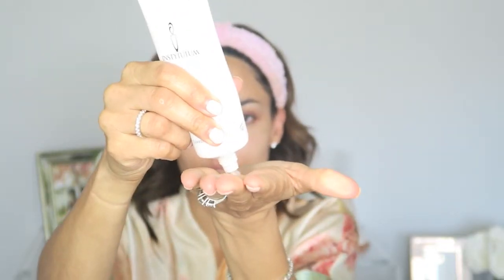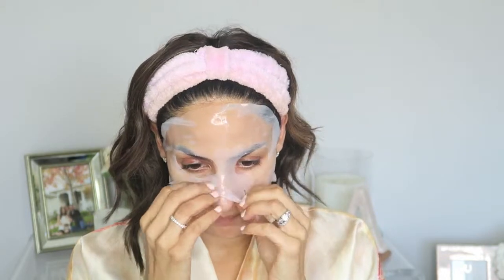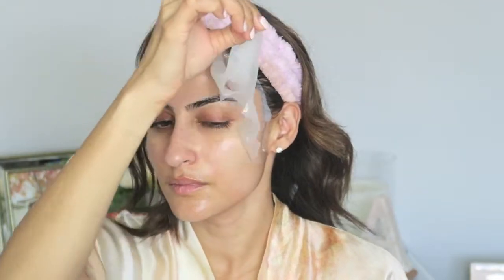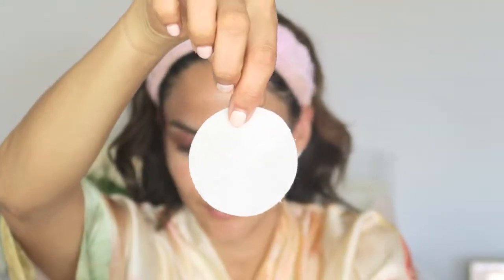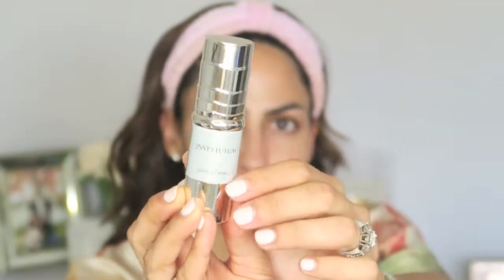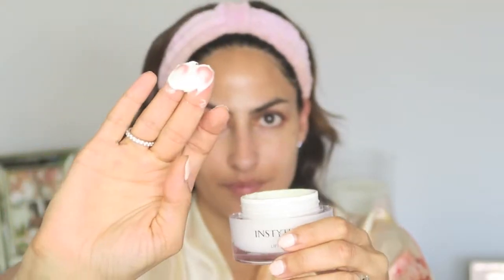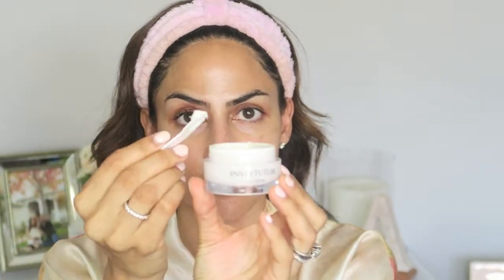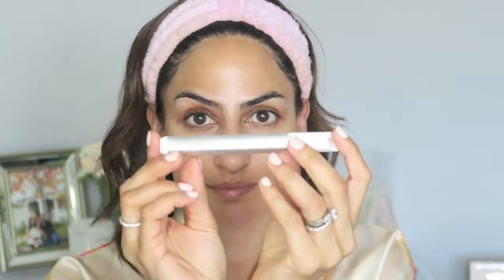Ami's Daily Routine for Flawless Skin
"My skin is the best its been!" See which products Ami uses on the daily to get her flawless, luminous skin.